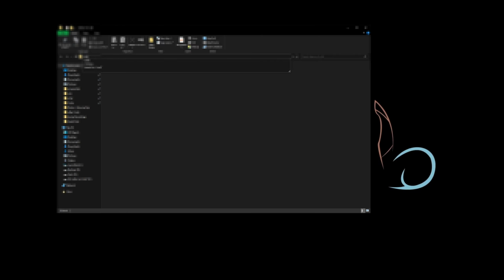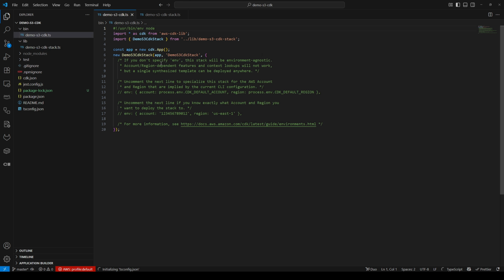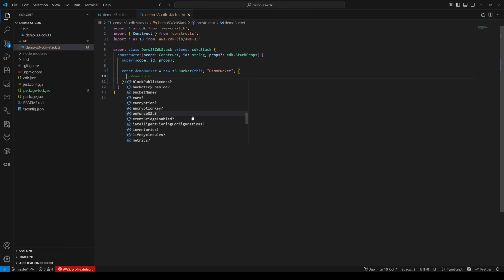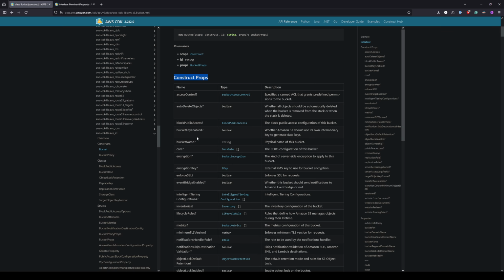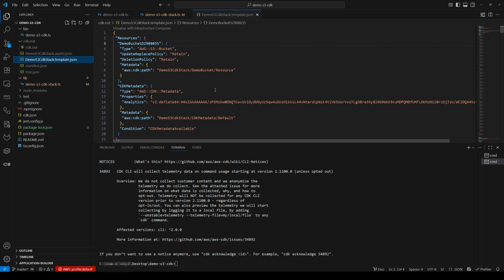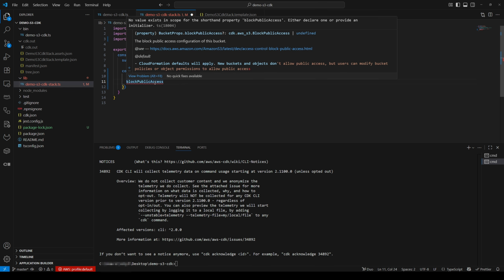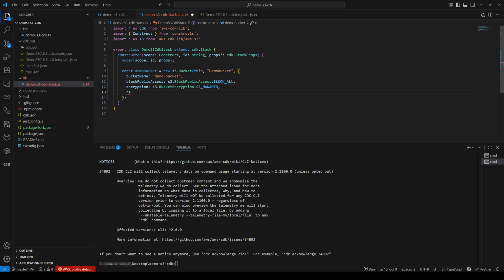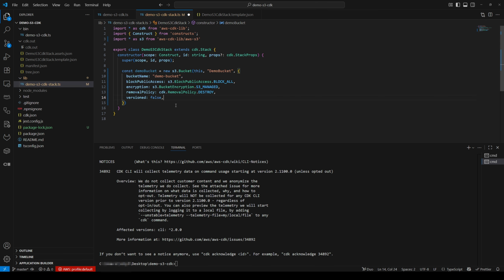AWS CDK A-Z: Episode 2 - S3 Buckets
In this lesson, we initialise our first CDK app and create the CDK for an S3 bucket. We also discuss the AWS CDK API Docs and commit our project to GitHub (Links below).